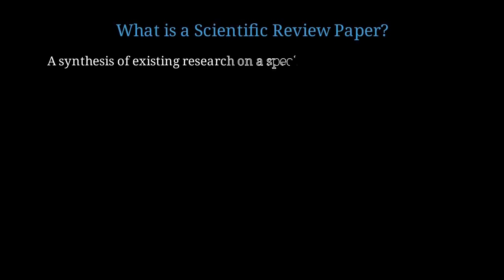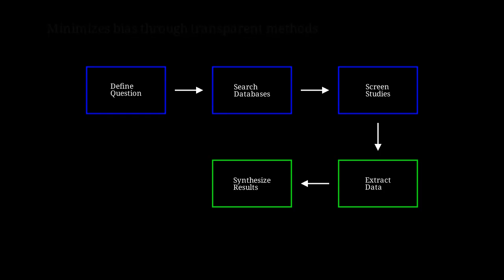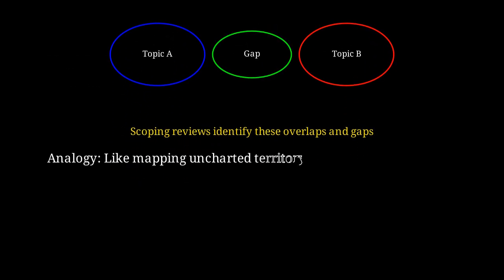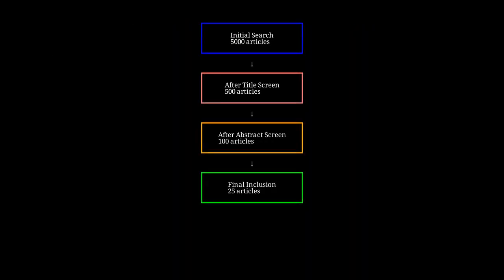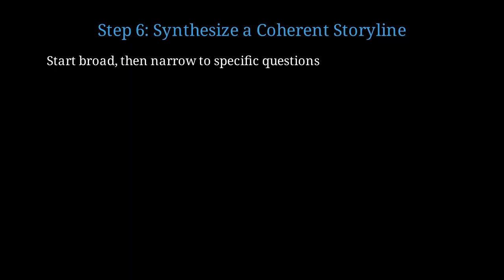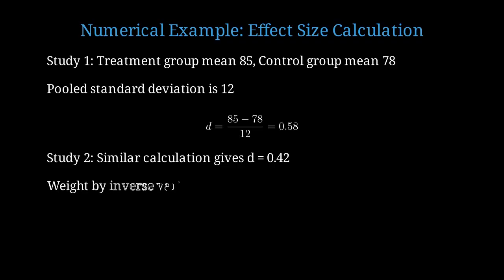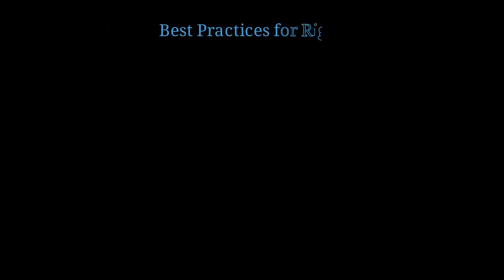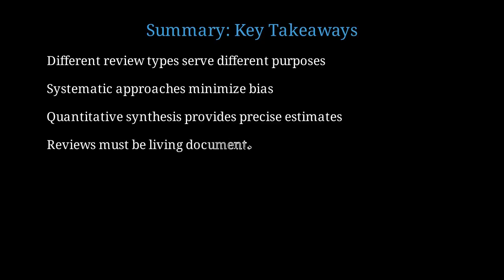How to Write a Scientific Review Paper That Shapes Research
Scientific Review Paper, Research Synthesis, Meta-Analysis, Systematic Review, Literature Review — how to write, structure, and publish a rigorous scientific review. This video, “Scientific Review Paper,” is a complete guide to planning, writing, and publishing review articles — from narrative and systematic reviews to meta-analyses and scoping reviews. It shows how to move from scattered studies to a clear, critical synthesis that other researchers and policy-makers can actually use.  Good reviews set the agenda for an entire field. They define what is known, expose contradictions, reveal gaps, and directly shape future experiments, clinical guidelines, and policy decisions.

The main types of review papers: narrative, systematic, meta-analysis, scoping, critical/thematic.
How to define focused review question and choose the right review type.
How to design a transparent search strategy and apply inclusion/exclusion criteria.
How to extract, code, and organize data across many studies.
The basics of meta-analysis (effect sizes, weighting, heterogeneity, publication bias).
Best practices: protocol registration, multiple reviewers, quality assessment (GRADE).
Emerging tools: living reviews, ML-assisted screening, network meta-analysis.
Common pitfalls to avoid: cherry-picking, mixing incompatible outcomes, ignoring bias.

🕒 Timestamps (start times only)
00:00 — Introduction: why reviews matter
00:38 — Types of reviews: narrative, systematic, meta-analytic
02:12 — Scoping and critical/thematic reviews
03:42 — Step-by-step process of writing a review
05:28 — Data collection, coding, and synthesis
07:16 — Meta-analysis and statistical combination
09:04 — Bias, heterogeneity, and publication pitfalls
10:32 — Emerging trends: ML, living and network reviews
11:46 — Impact on policy and scientific progress
12:38 — Summary and closing reflections